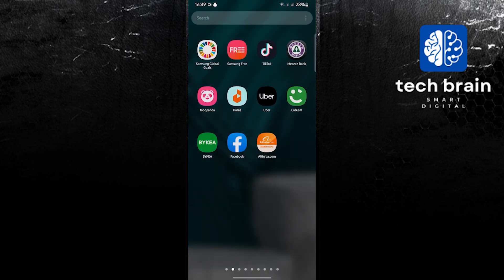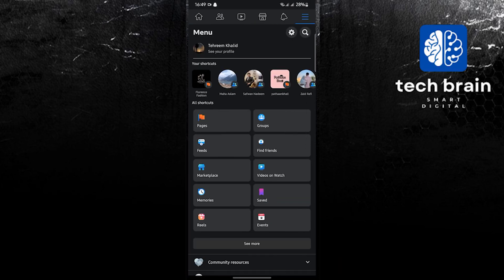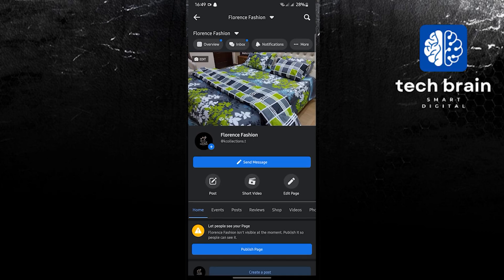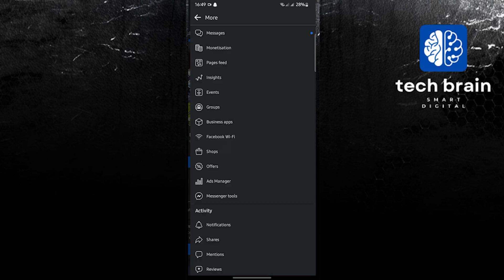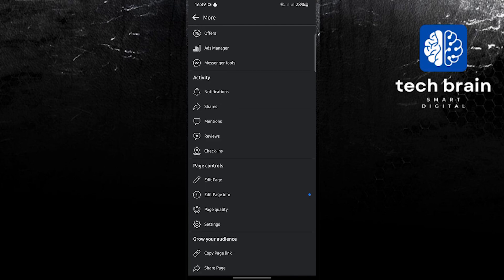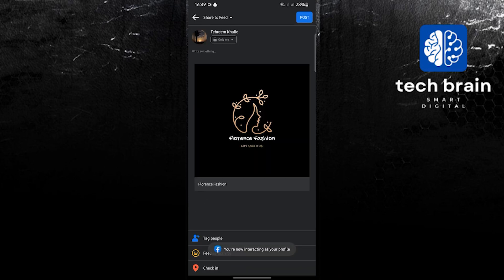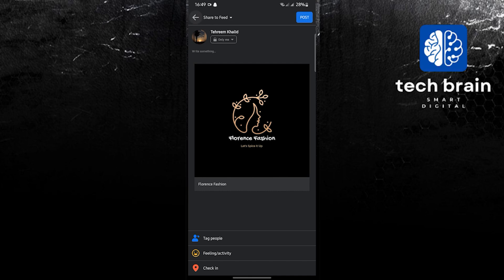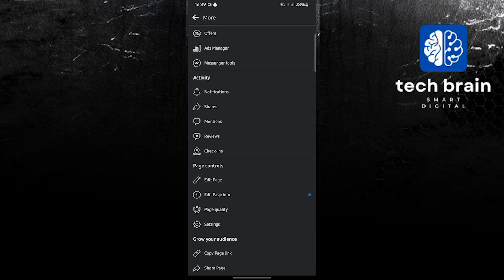How to Copy Link of Facebook Page (Easy) How To Share Facebook Page Link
In this video, you will learn  How to Copy Link of Facebook Page!  How To Share Facebook Page Link just by following this easy step-by-step tutorial!